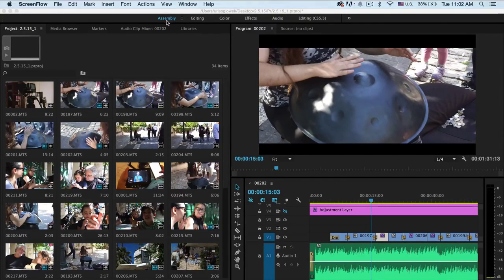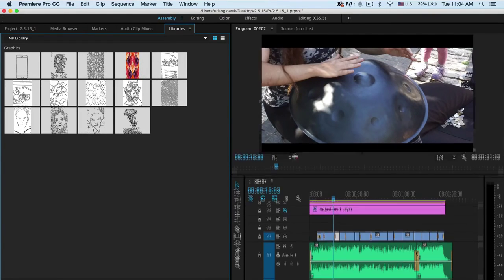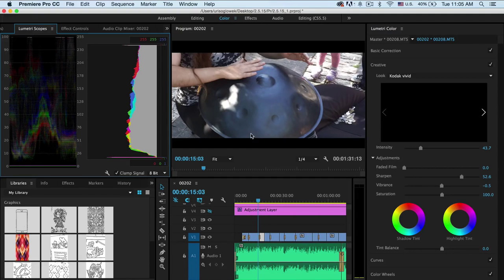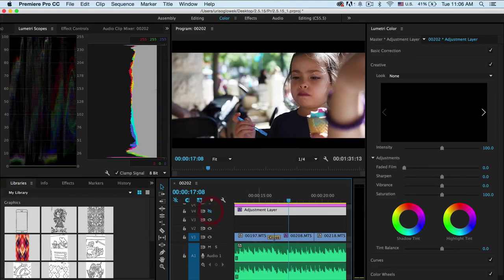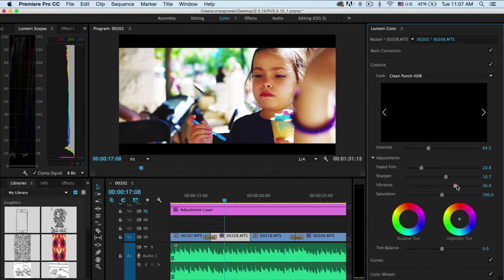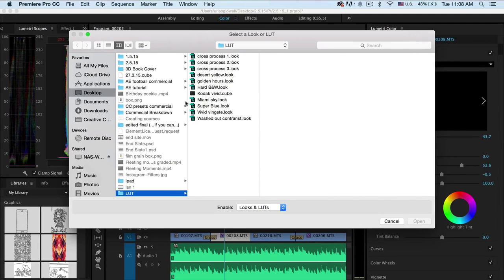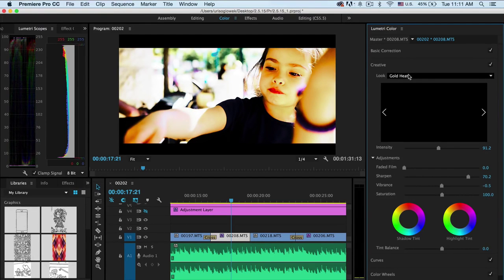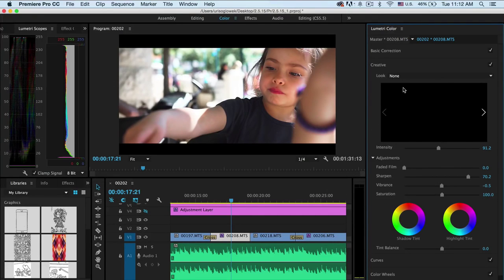Adobe Premiere Pro CC 2015. Программа для видеомонтажа - ЛУЧШАЯ ВЕРСИЯ!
Если ролик понравился, можете нажать, ну Вы знаете, куда...
А можно зайти на мой сайт и сделать заказ, думаю, Вы найдете нужную тему.
И Вам польза будет и я немножко заработаю...